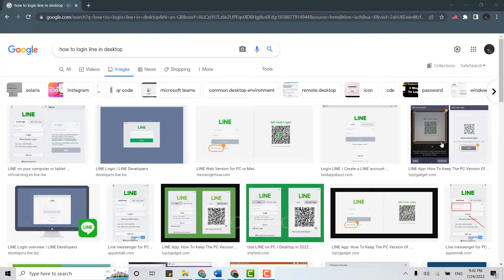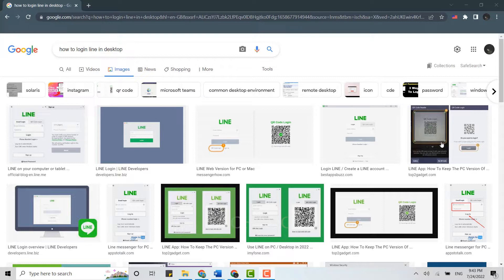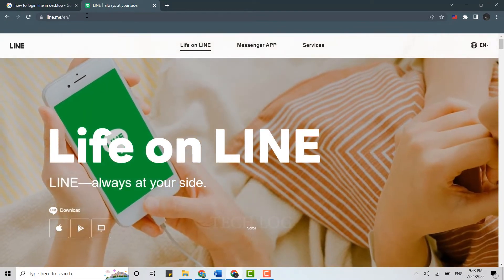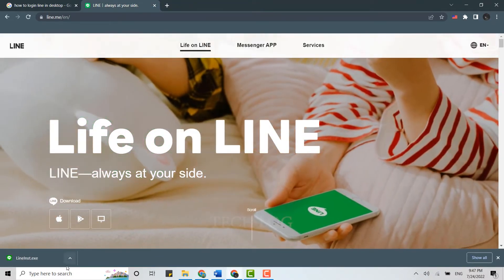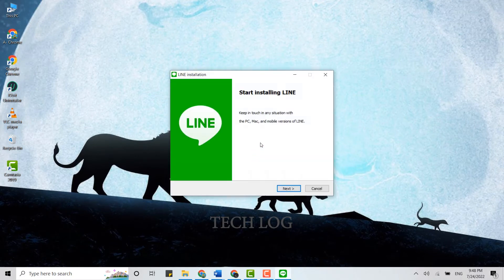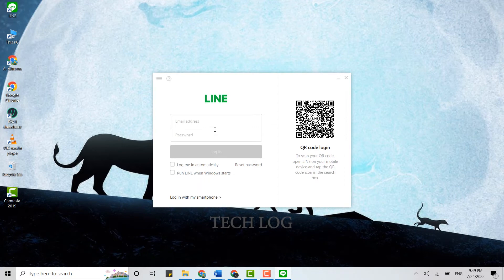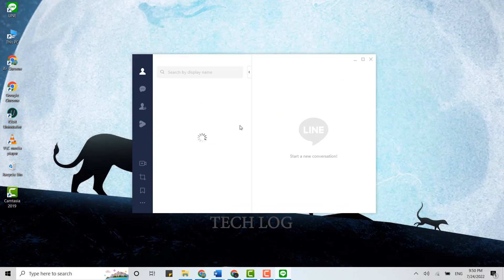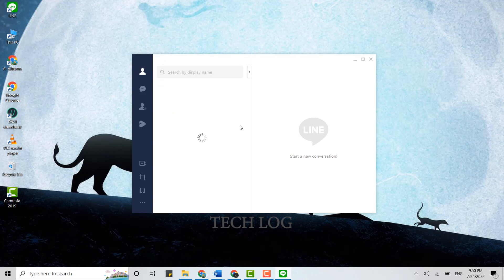LINE Login | Line Desktop Login Guide | Line Account Sign In 2023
Tech Log.